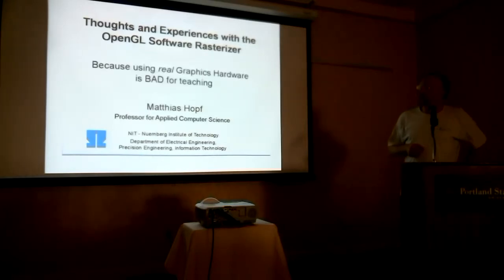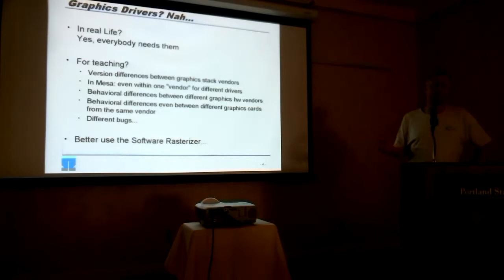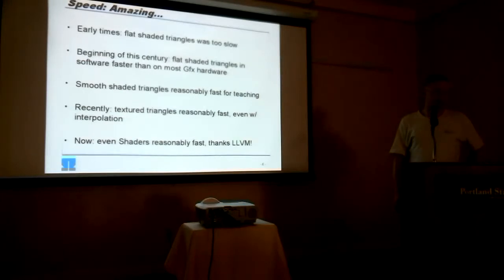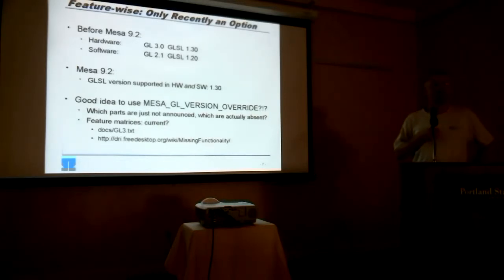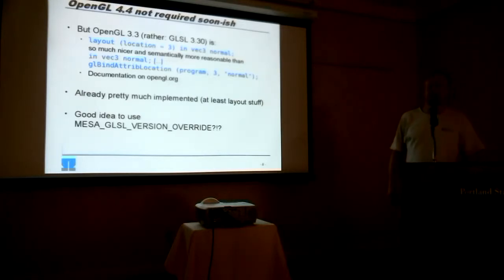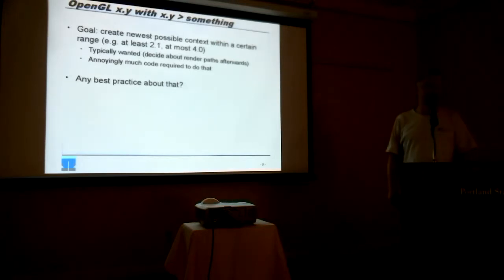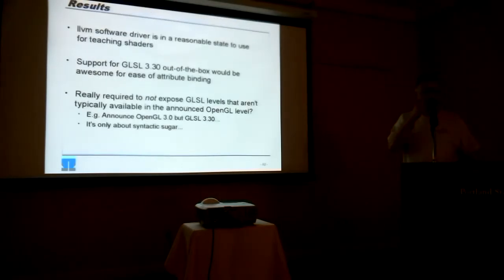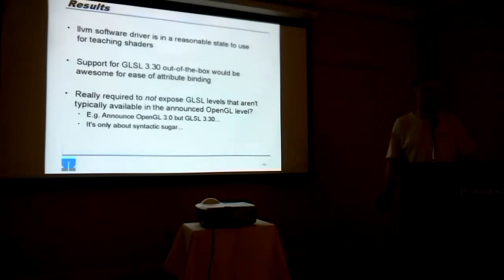XDC2013: Matthias Hopf - Thoughts and experiences with the opengl software rasterizer